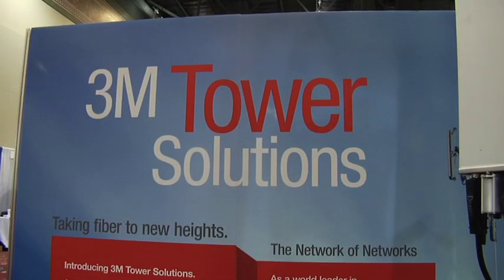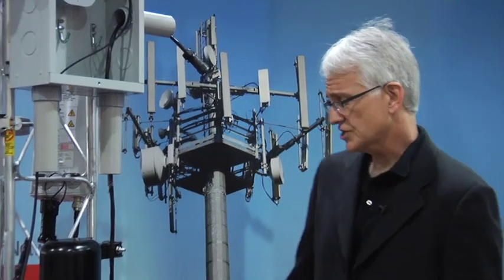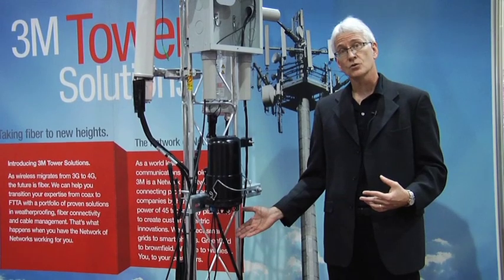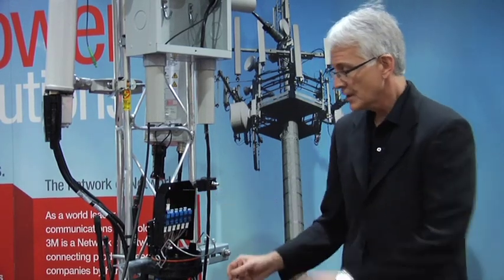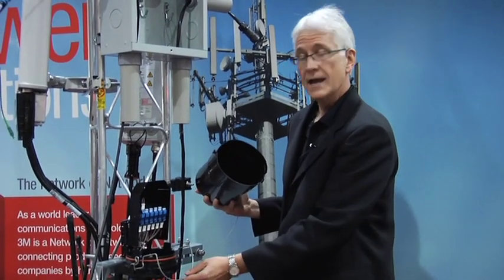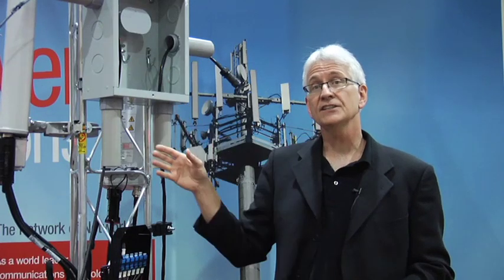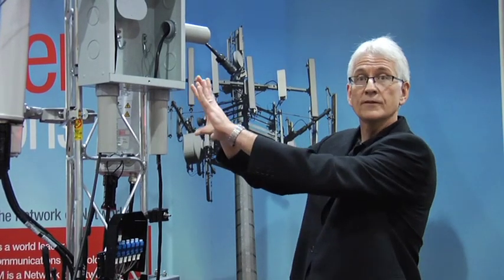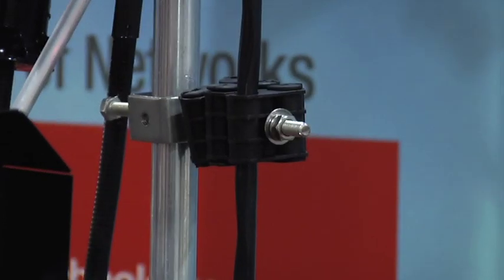3M Mobile Tower Solutions at the Wireless Infrastructure Show 2011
PROMOTED VIDEO. Part 1 of 4.